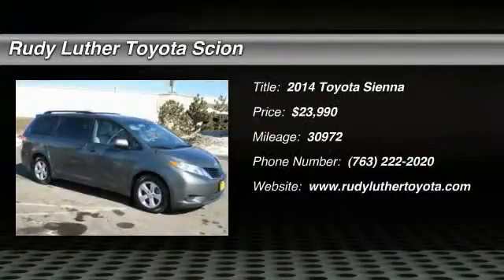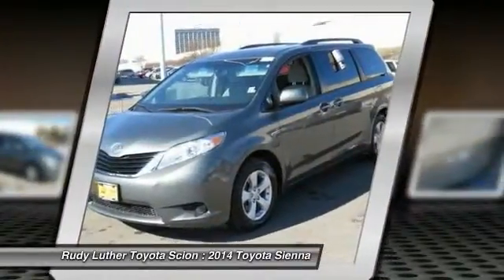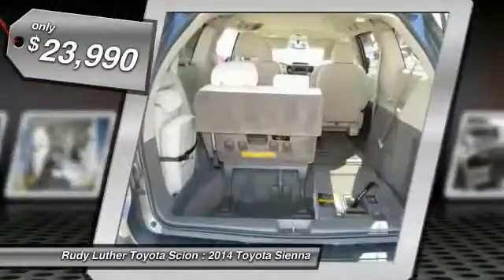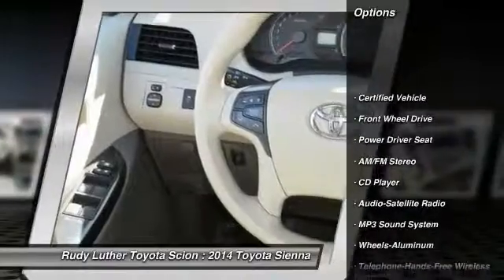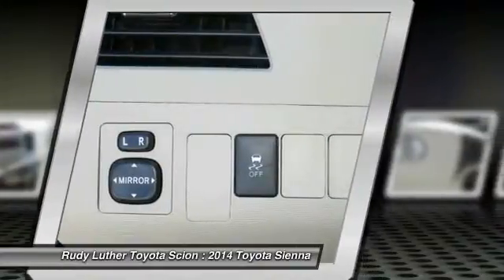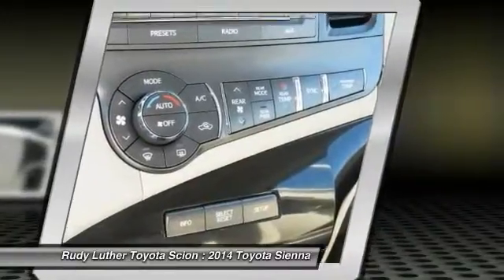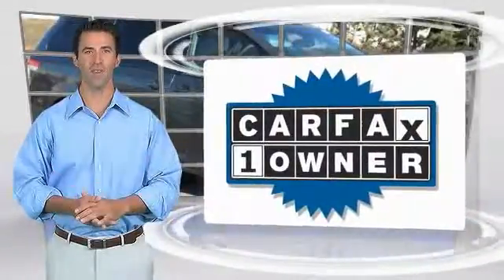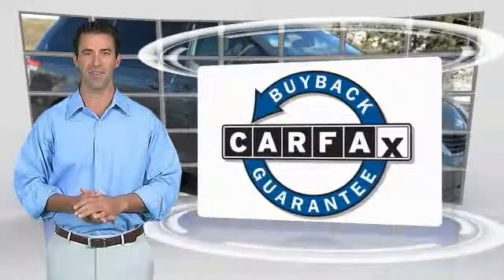2014 Toyota Sienna Golden Valley,Minneapolis,Bloomington,MN P21150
2014 Toyota Sienna

You'll love this 2014 Toyota Sienna. This is a car you'll want to take home. With 30972 miles, it features Automatic transmission and an exterior color of GRAY. Call and get in touch with Rudy Luther Toyota Scion directly, and be the first to open the car door today!